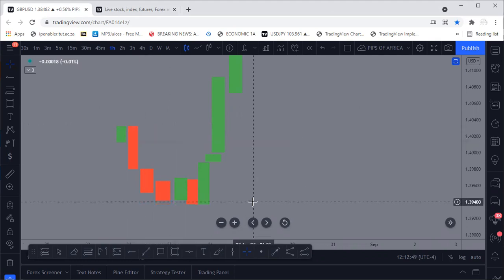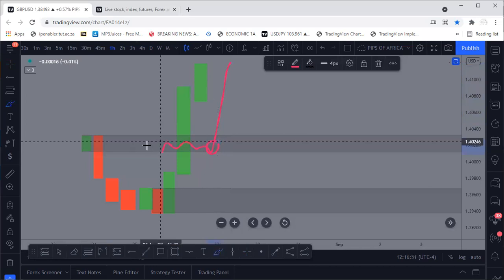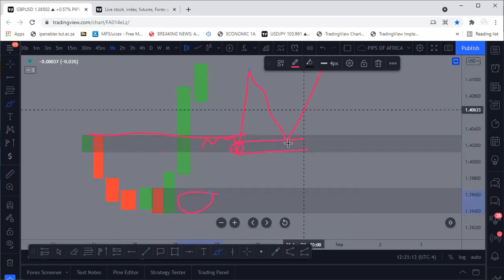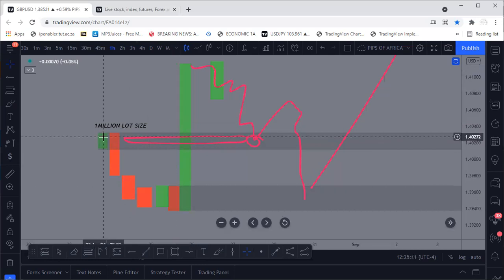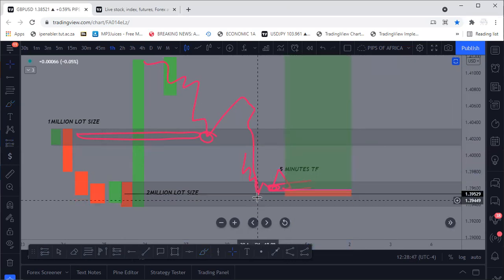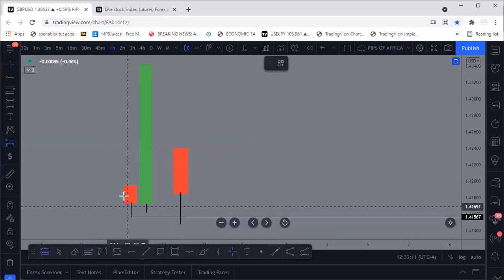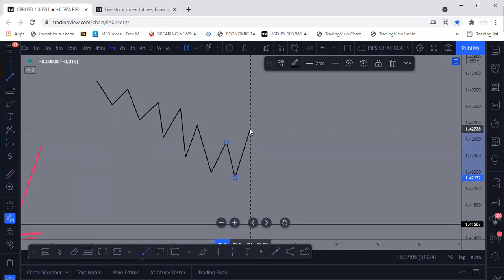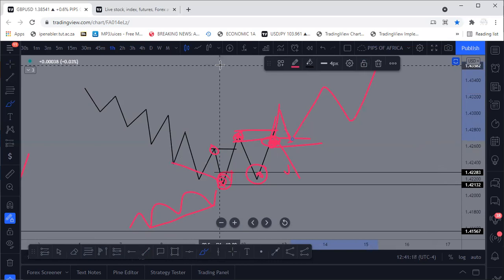ORDER BLOCK SECRET PART 3....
i am not financial advisor so please go backtest everything i say on this video and don't forget that forex contains risk of loosing all your capital. protect your money by applying proper risk management.